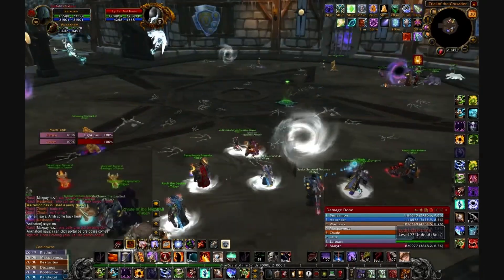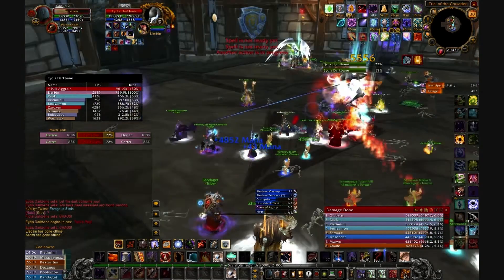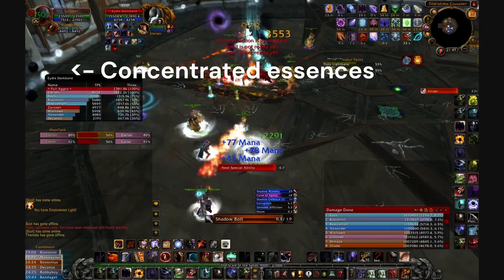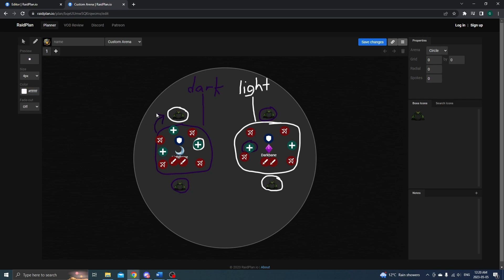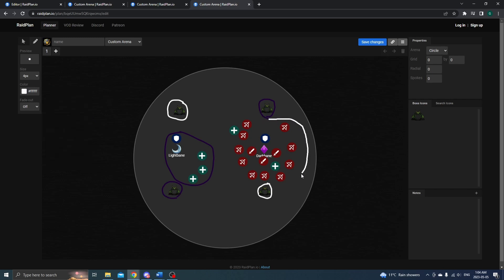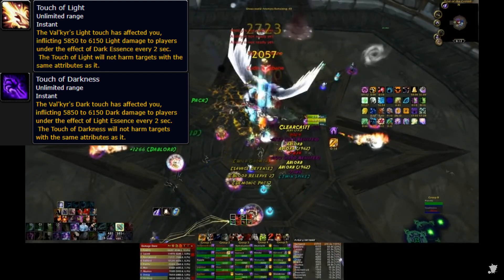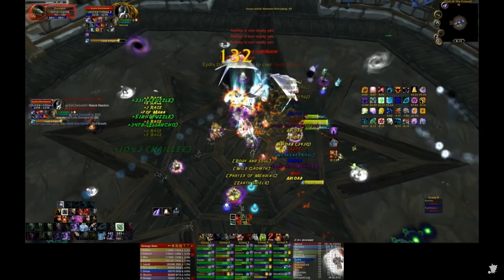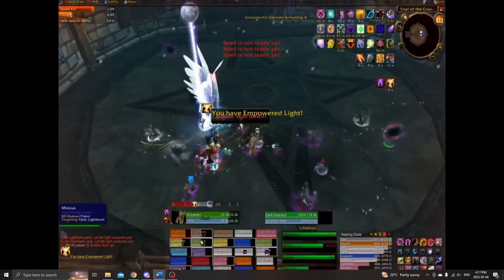How to: Twin Val'kyr - Trial of the (Grand) Crusader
Pre-PTR TOC boss guide for the Twin Valk'kyr encounter in ToC/ToGC. The fourth boss of the raid instance.

0:00 Mechanics
Strategies:
4:40 Variation 1 - Split raid (Normal)
7:06 Variation 2 - zug zug (Normal)
7:56 Variation 3 - Split raid, Advanced (Normal)
8:49 Variation 4 - Center Strat (Heroic)
12:19 Variation 4.5 - Center Strat, Modified (Heroic)
13:03 Variation 5 - Door Strat (Heroic)
14:17 Conclusion